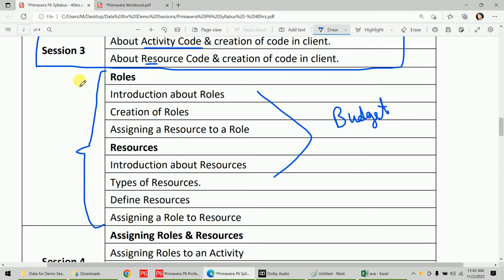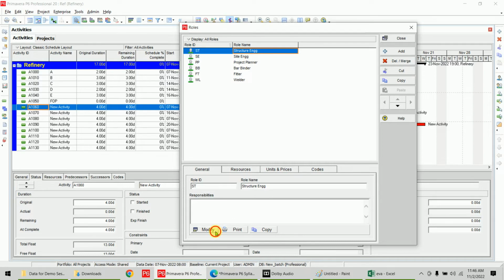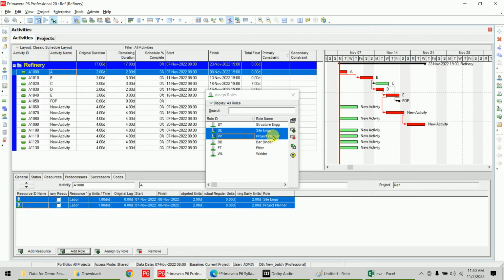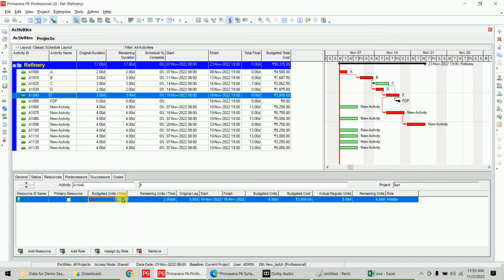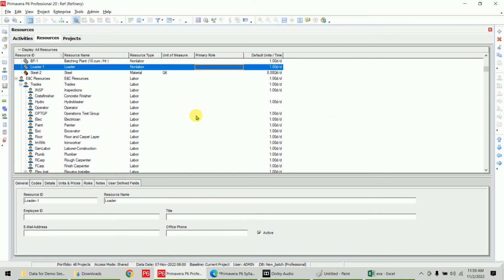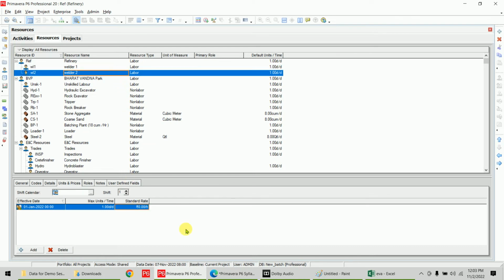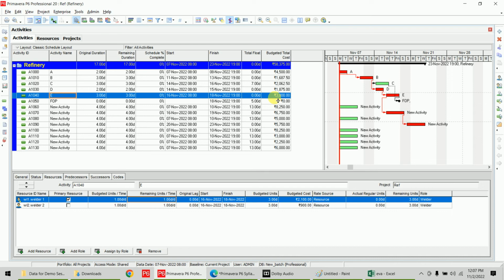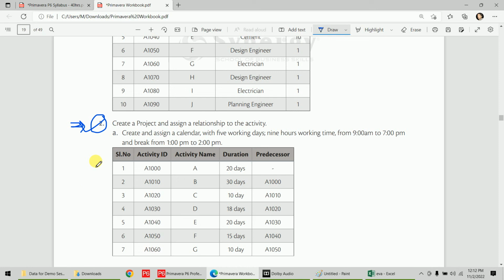#4 | Primavera Lecture 04 | How to define Roles & Resources - Part 1of 2| Primavera Tutorials Series